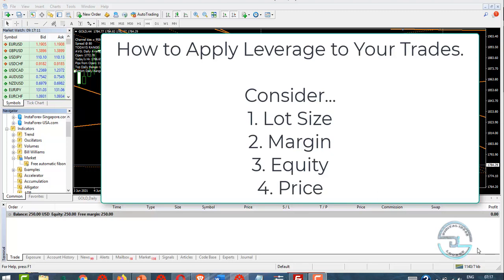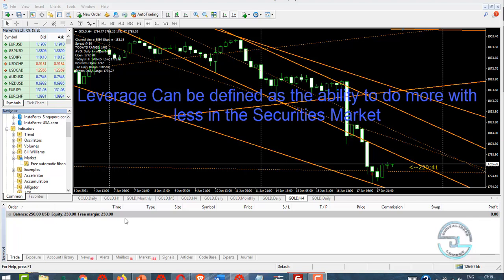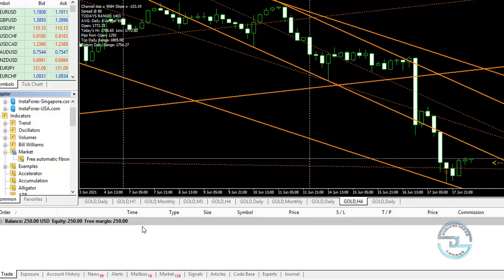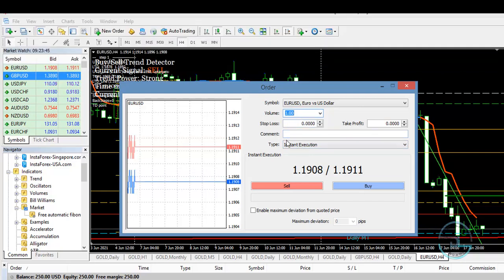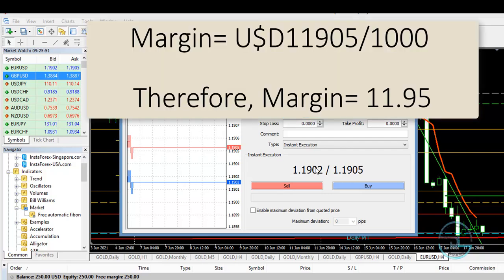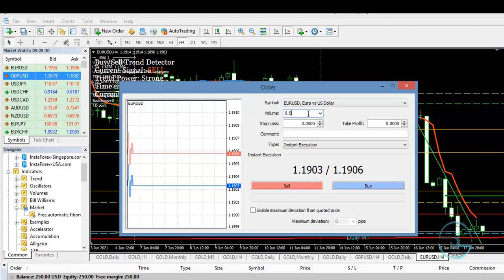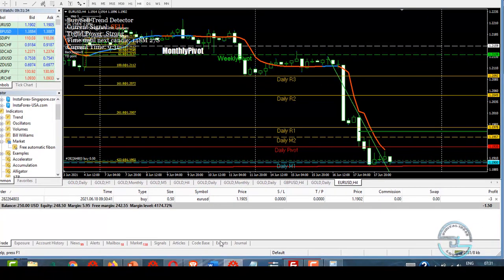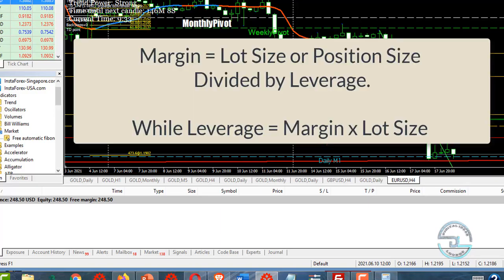How to Calculate Leverage to get Margin in Trading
In this video, you will learn how to calculate your margin in a trade depending on the Leverage you have chosen. Key Factors that will come to play are...1. Lot Size.2. Margin.3. Equity  4.Price.If you have any questions you would want me to answer, or any topic you would want me to treat in the future, kindly drop them in the comment section. Watch and learn, and please, Share.